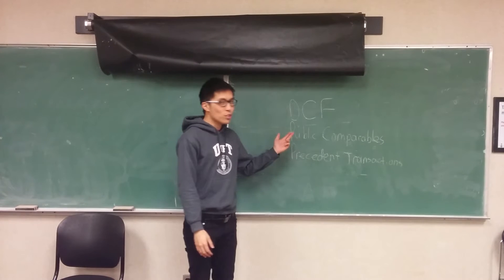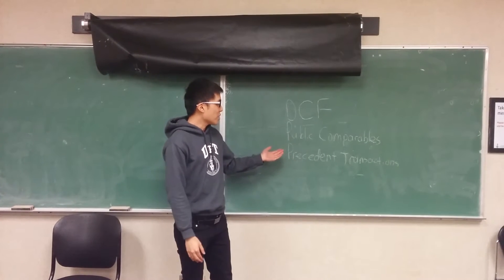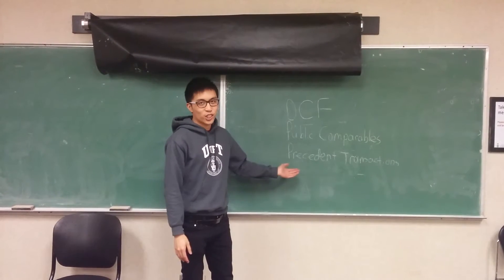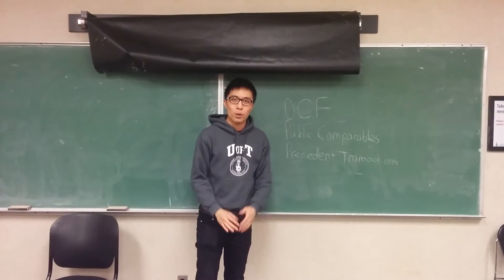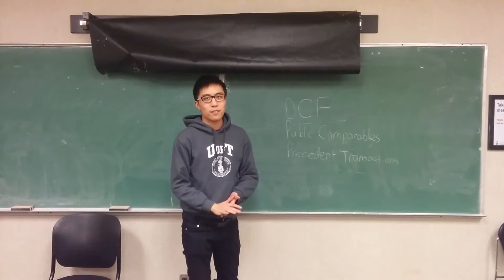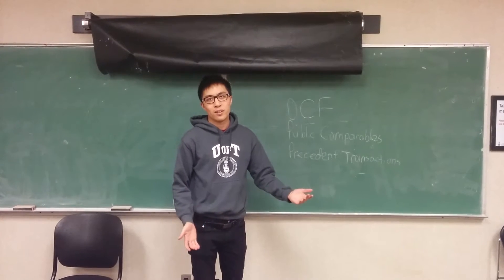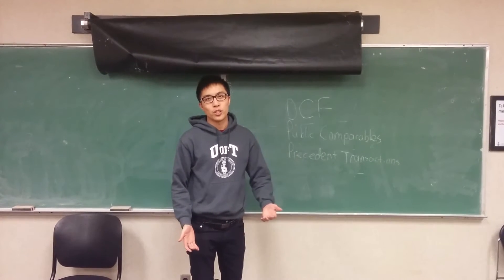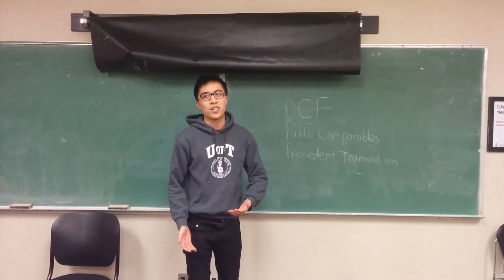Financial Valuation Methods - DCF, public comparables, precedent transaction analysis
Introduction to Valuation Methods - DCF, public comparables, precedent transaction analysis

Part of Finance and Investment Banking crash course

Additional courses coming on:
-discounted cash flow DCF analysis
-public comparable company analysis
-precedent transaction analysis
-LBO analysis (based on demand)